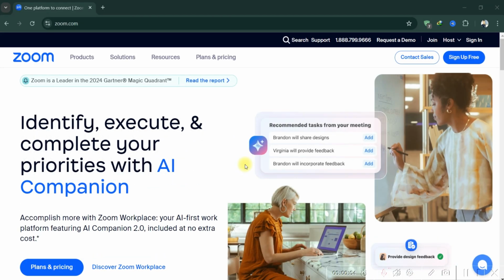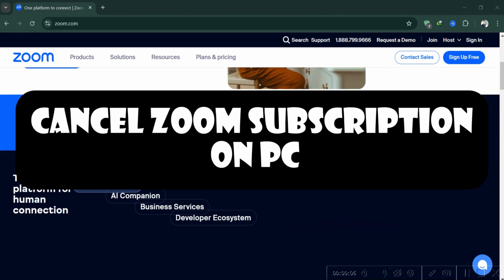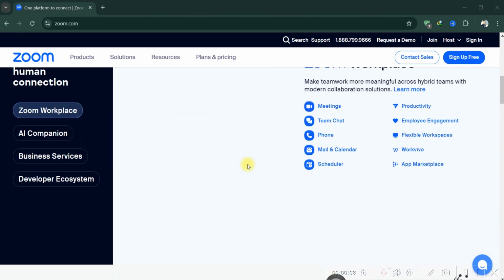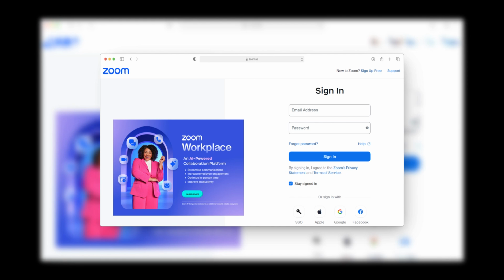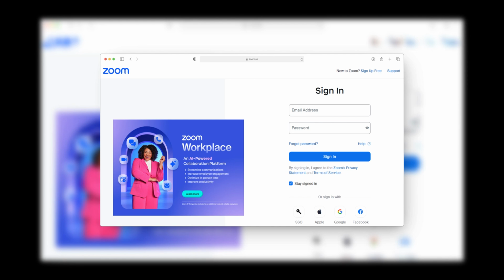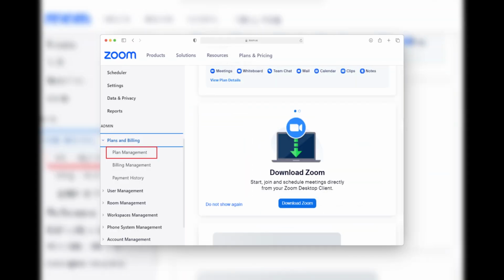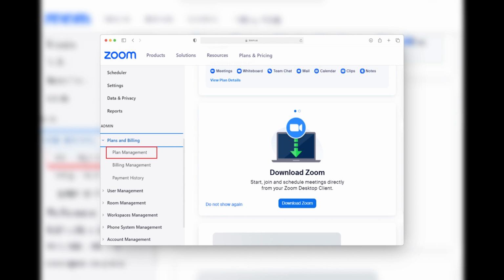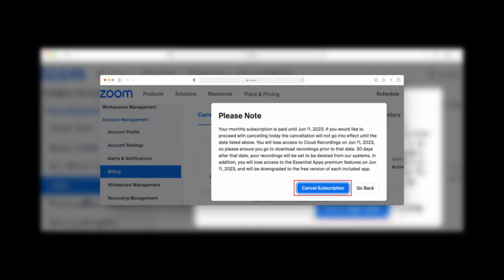How to Cancel Zoom Subscription on PC in 1 Minute (2024 Guide)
Want to stop your Zoom subscription? In just 1 minute, I'll show you how to easily cancel your Zoom subscription on PC. Follow this simple step-by-step guide to avoid unwanted charges and manage your account hassle-free.

🔎 Chapters:
00:00 – Introduction
00:10 – Logging Into Your Zoom Account
00:20 – Navigating to Subscription Settings
00:30 – Canceling Your Zoom Subscription
00:50 – Confirmation and Conclusion